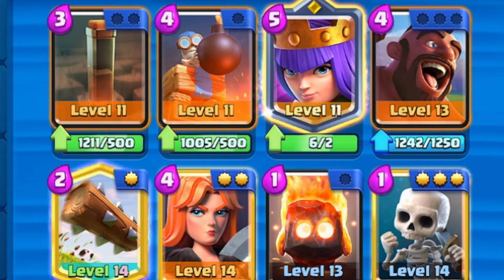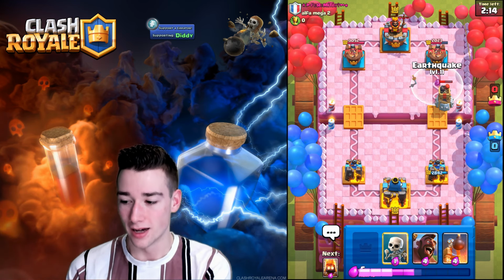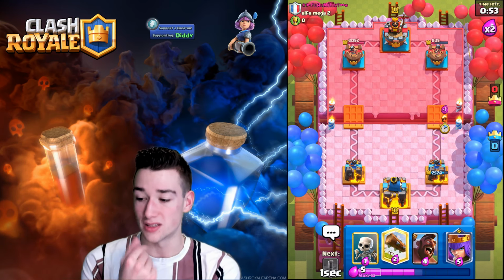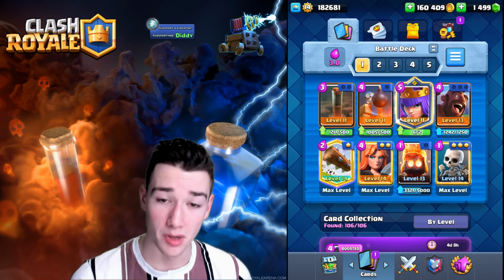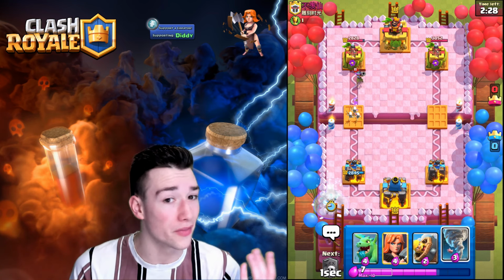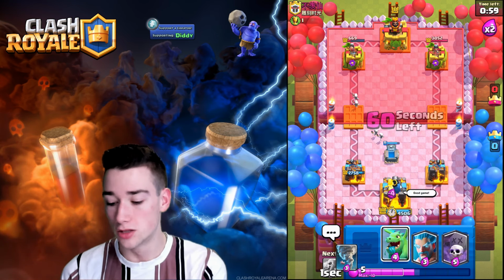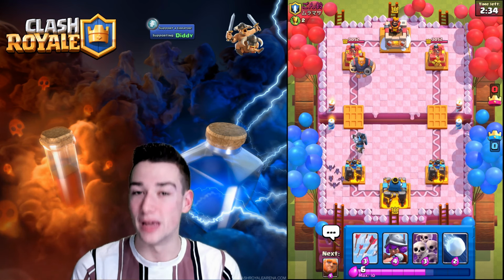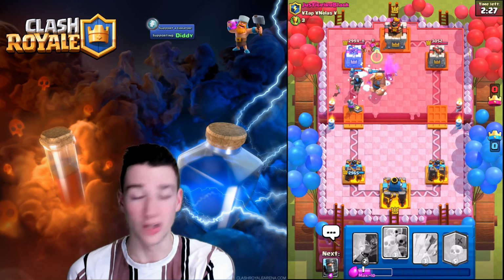Top 3 Decks for March 2022! (Clash Royale)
Clash Royale - Clash Royale Best Deck - Clash Royale Best Deck March - March Clash Royale Best Deck - Best Clash Royale Deck

I hope you guys enjoyed today's video on the Top 3 Decks for March 2022! Clash Royale March Best Decks include the strongest decks in the entire game right now!